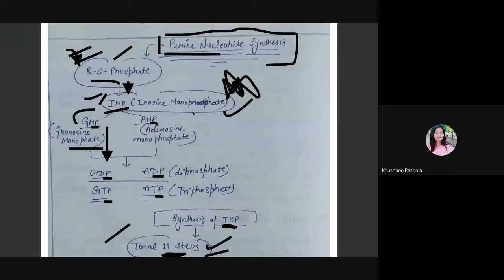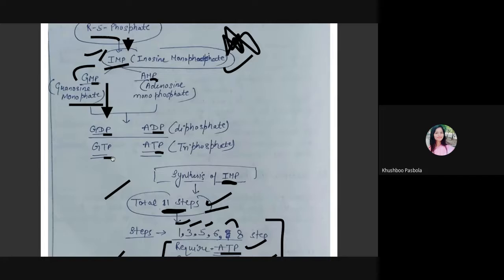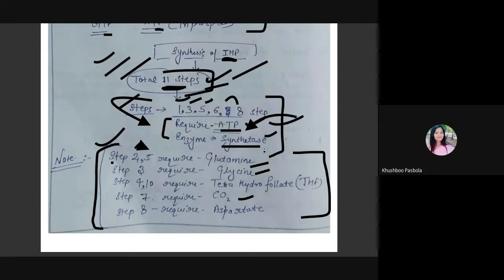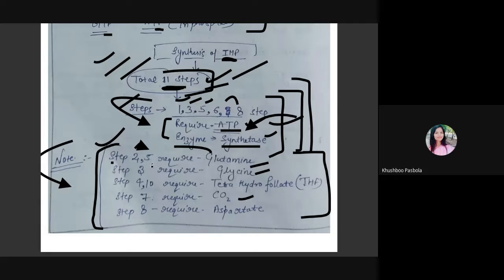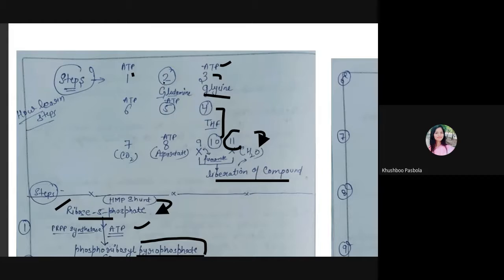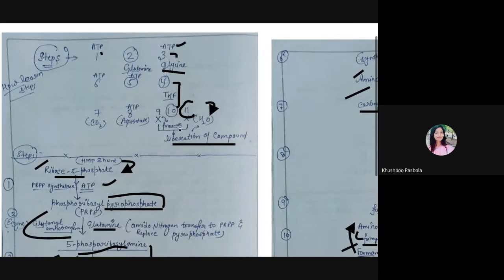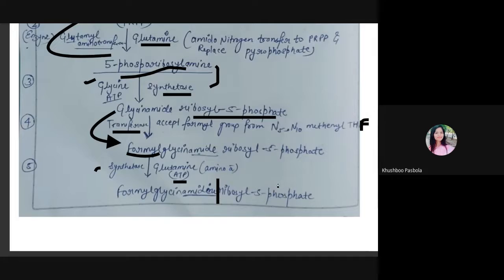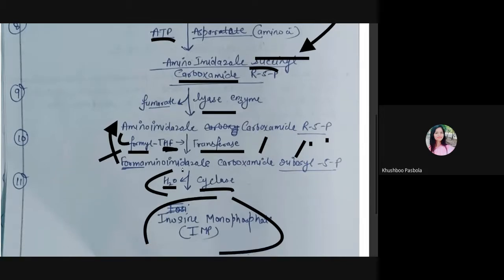Biosynthesis of purine